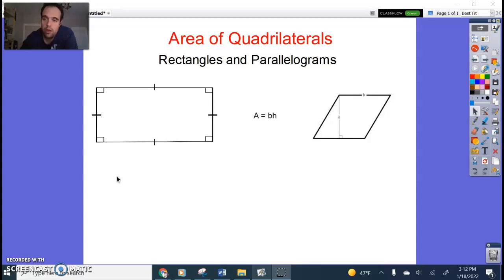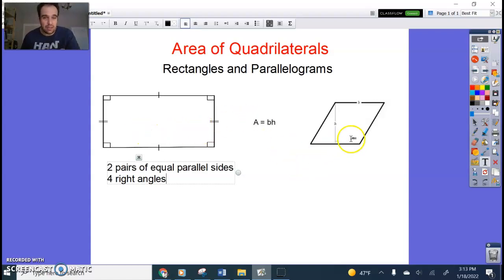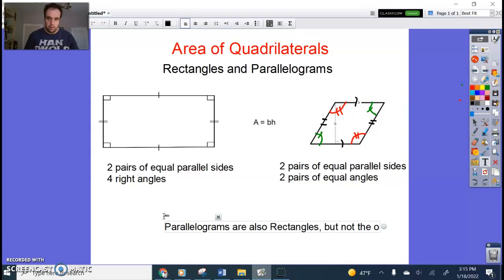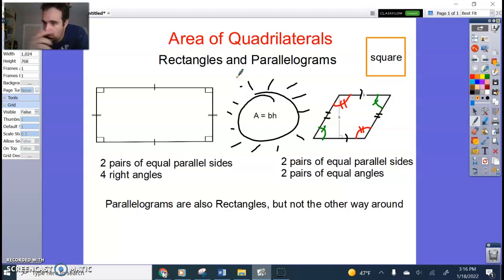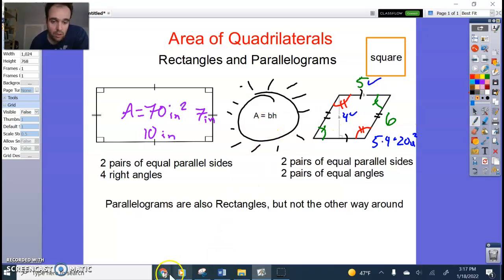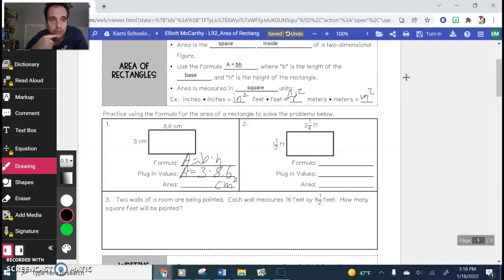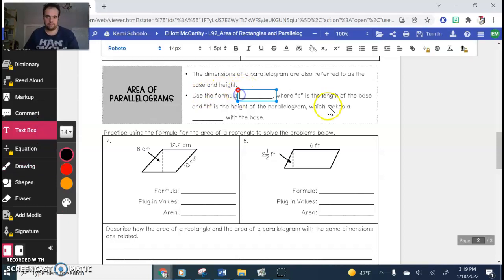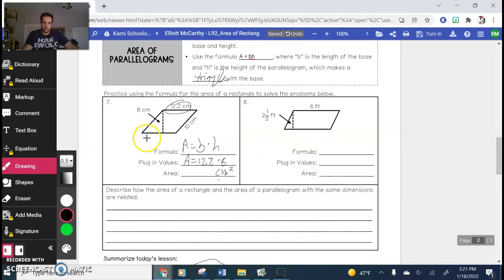Area of Rectangles and Parallelograms